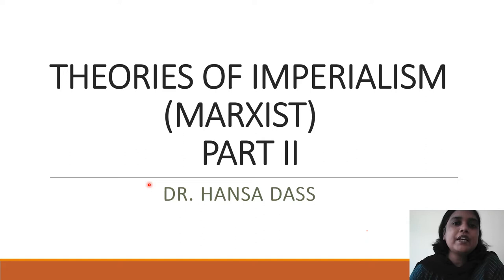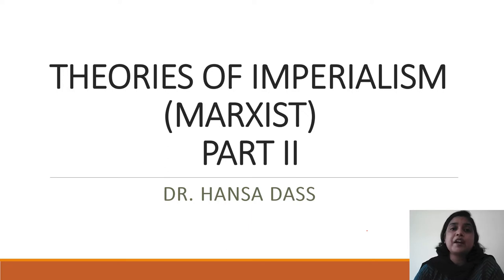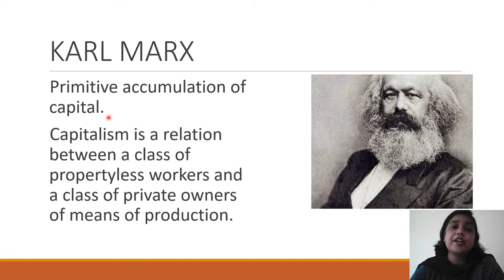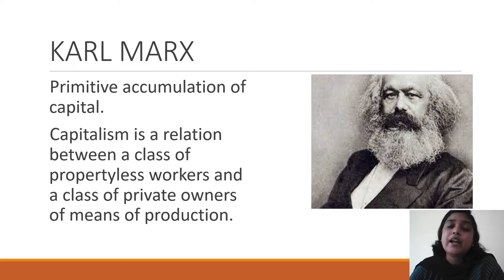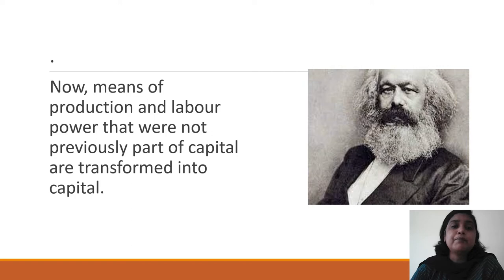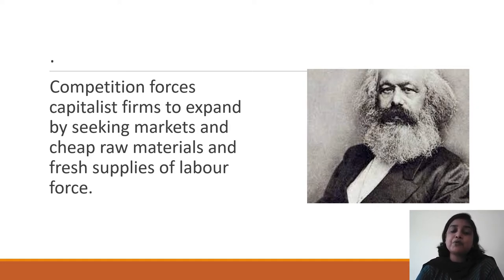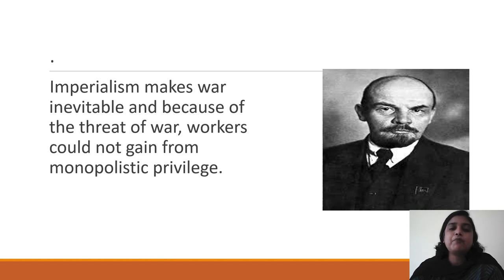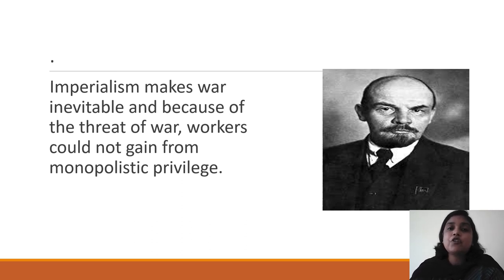THEORIES OF IMPERIALISM (MARXIST) PART II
This presentation is about the Classical Marxist theories of Imperialism in which the basic theory of Marx on Imperialism has been explained and based upon it, the ideology of historians who have based their theory on Marxism. We discuss Rosa Luxemburg, Rudolf Hilferding, Nikolai Bukharin and V.I.Lenin.
These are the links to my previous videos on imperialism and colonialism.
BA History
MA History
Marxist theories of Imperialism
History with Hansa
Karl Marx
Rosa Luxemburg
Rudolf Hilferding
Nikolai Bukharin